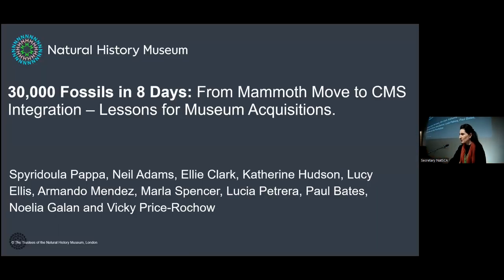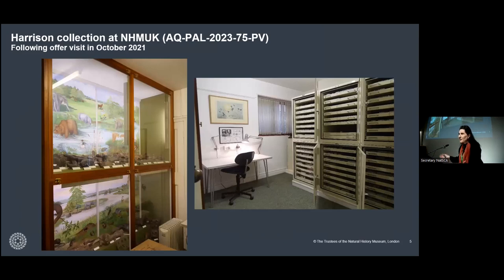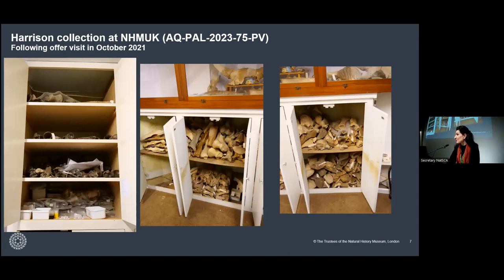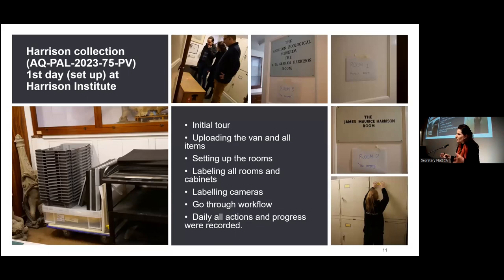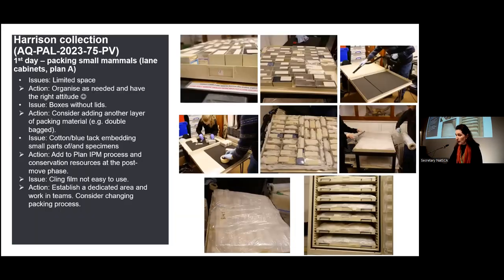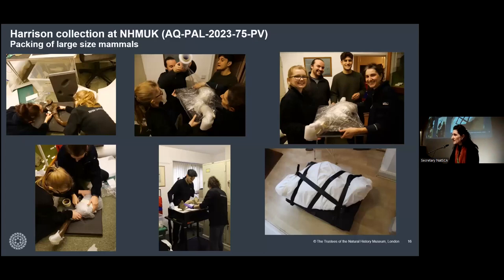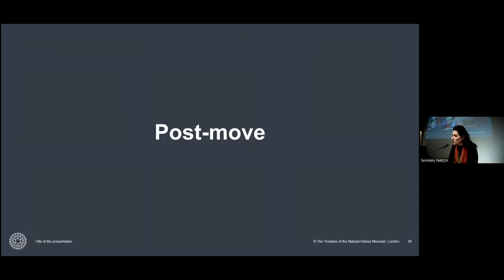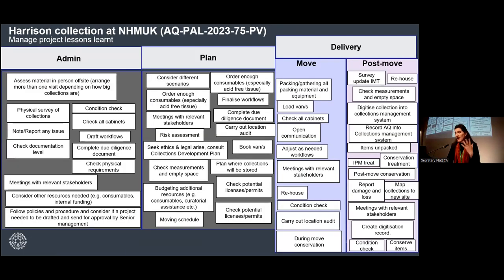30,000 Fossils in 8 Days: From Mammoth Move to CMS Integration – Lessons for Museum Acquisitions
Spyridoula Pappa: Natural History Museum, London

Authors: Spyridoula Pappa, Neil Adams, Ellie Clark, Katherine Hudson, Lucy Ellis, Armando Mendez, Marla Spencer, Lucia Petrera, Paul Bates, Noelia Galan and Vicky Price-Rochow

In 2021, the Natural History Museum (NHM) was offered over 30,000 scientifically important and rare fossil mammal specimens, with associated documentation, from the Harrison Institute (Sevenoaks, Kent) and transfer to our stores in central London. The acquisition would ensure the safety and research accessibility of this important collection for future generations. With funding secured, how do you best plan the logistics of packing, moving and fully integrating so many specimens into the national collection? What are the limitations and how do you make the right decisions in a limited time?

This is one of the largest and most significantly important collections that the NHM Fossil Mammal collection has ever acquired, with national and international interest because it includes several types and many figured specimens from important UK and European sites, including SSSIs, dating to the Paleogene and Quaternary. There is great potential to involve this collection in future research projects and grant applications, as well as public engagement activities.

Several limitations had to be overcome during this mammoth project: limited time, limited space, specimen/environment-related issues, including pest and conservation issues such as mould and pyrite. Flexibility was needed to make the right decisions, with effective communication, backup plans and teaming up across the NHM and Harrison Institute. In 2023, the 30,000 specimens were swiftly packed, rapidly documented and transferred into the NHM in just eight days. Over 13,000 related index cards have now been digitised, while narratives per site have been created and incorporated into the Collections Management System. This project provides a practical test case for the NHM as the entire process has been fully documented. In this talk, along with the results we present the project plans and workflows which can be used as a guide for other museums that are looking to acquire similar collections.

Acknowledgement: Caroline Smith (Head of Collections); Heather Bonney (PCiC, ES Verts and Anthropology); Sarah Long (Head of Registry); Julie Gray (Science Core Funds Manager); Maggie White (Collections Move Preparation Manager, NHM Unlocked); Sarah-Jane Newbery (Senior Project Manager (Moves), NHM Unlocked); Emma Bernard (Curator, Fossil Fish); Gill Comerford (Principal Conservator); Lu Allington-Jones (Senior Conservator); Anna Fenlon (Senior Conservation Move Coordinator, NHM Unlocked); Zoë Hughes (IPM Rep for Fossil collections); Lil Stevens (Collections Cares Manager); Ergian Musto (Collections Move Assistant); Izzy Spence (Collections Move Assistant); Deborah Soldati (Collections Move Assistant); Emilie Pearson (Collections Move Assistant); Jerry Hooker (Scientific Associated, NHM); Noah Hearne (Collections Move Assistants) and the Harrison Institute Trustees and Beatrix Lanzinger (Project Manager, Harrison Institute).